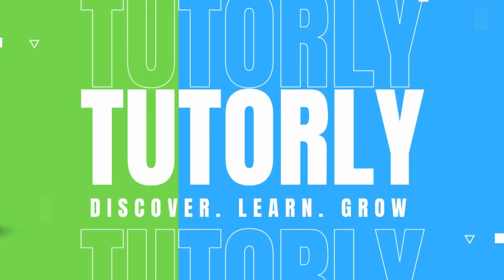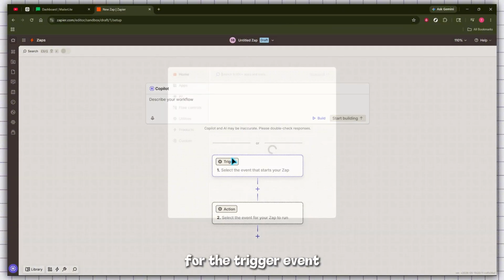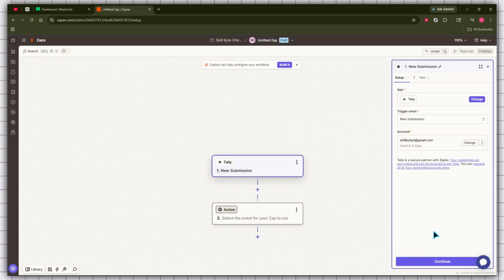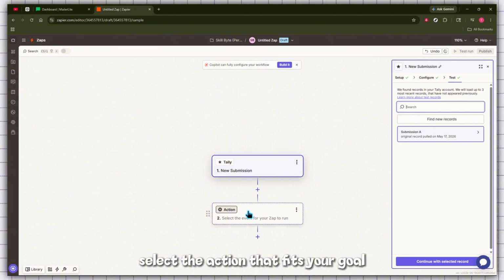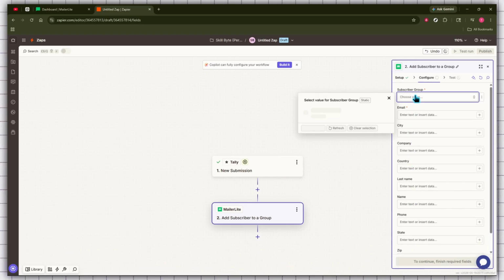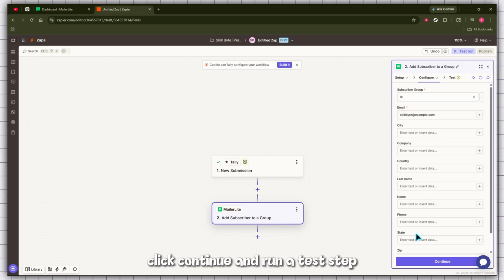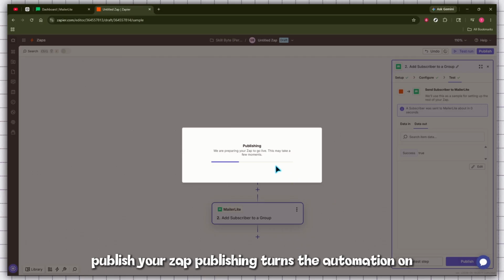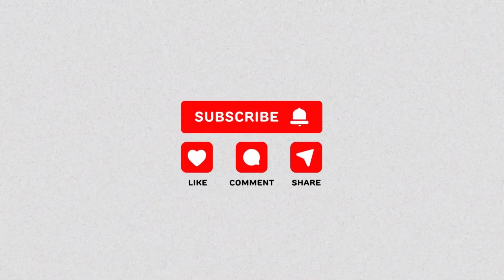How To Connect Tally To Zapier To Mailerlite (2026 Guide)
Take your Mailerlite experience to the next level by integrating Tally with Zapier. This powerful combination allows you to automate tasks, streamline workflows, and boost productivity. By connecting Tally to Zapier, you can unlock a wide range of possibilities, from automated email campaigns to seamless data synchronization. In this video, we'll show you how to set up the integration and provide tips on how to get the most out of this game-changing combination. Whether you're a business owner, marketer, or entrepreneur, this video is perfect for anyone looking to maximize their Mailerlite experience and take their marketing efforts to new heights. Discover the benefits of integrating Tally with Zapier and start boosting your Mailerlite experience today.